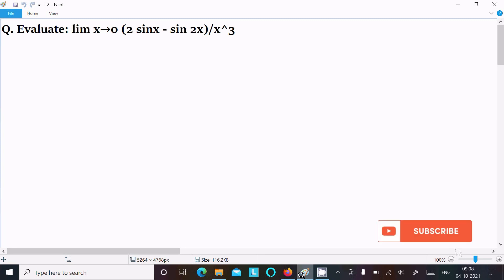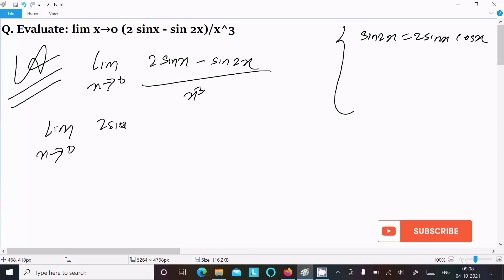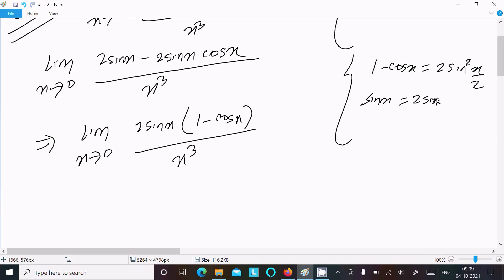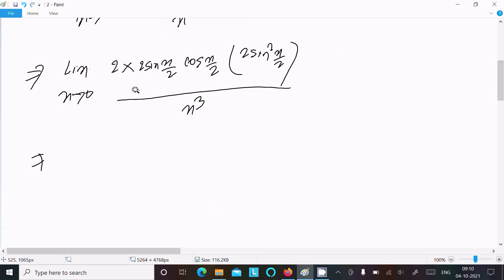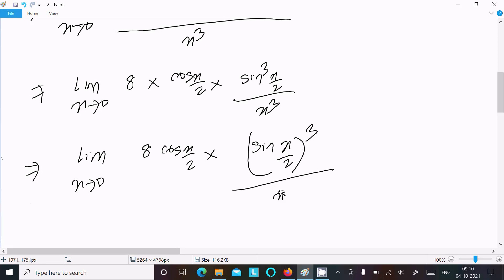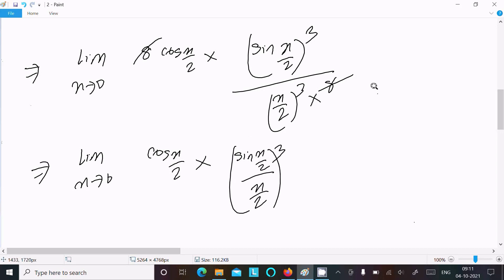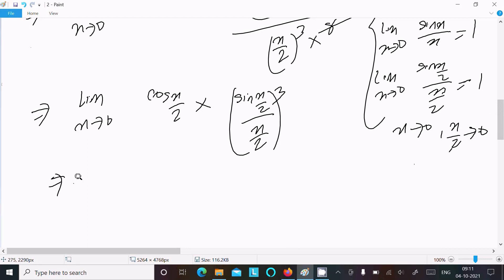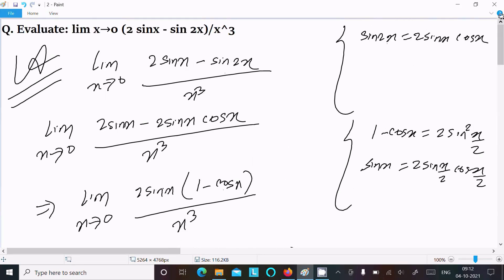Evaluate lim : x → 0 (2sinx - sin2x)/x³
lim : x → 0 (2sinx - sin2x)/x³
Evaluate lim : x→0 (2sinx - sin2x)/x^3
lim x tends to 0 2sinx-sin2x/x^3
Evaluate limit: x→0 (2sinx - sin2x)x^3
Evaluate: limx→0 (2 sinx - sin 2x)/(x^3)
lim x tends to 0 2sinx- sin 2x ÷ x^3